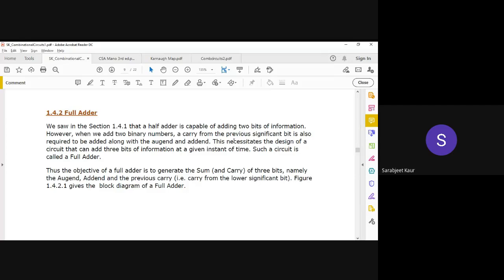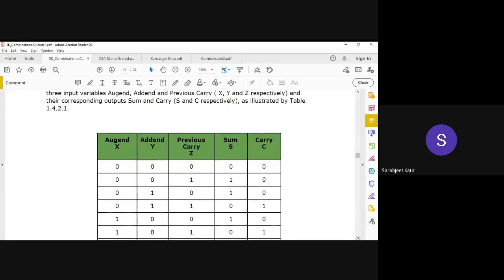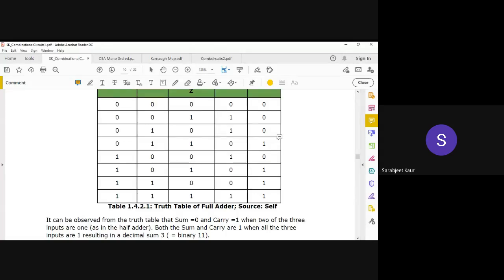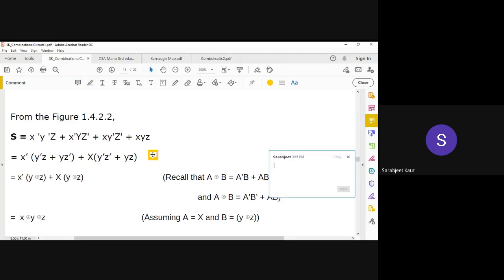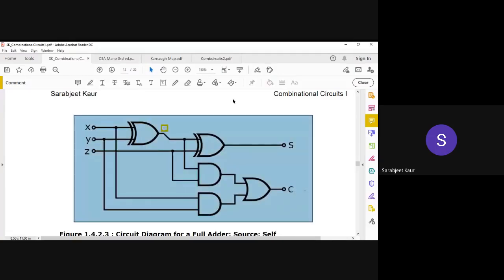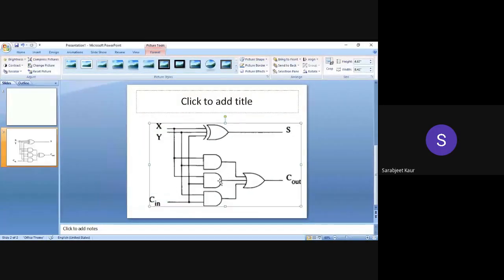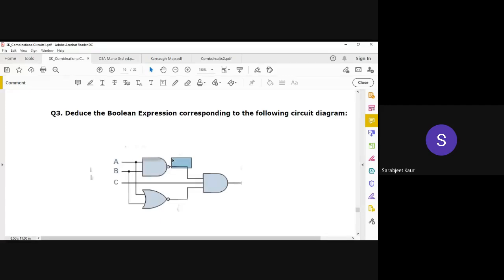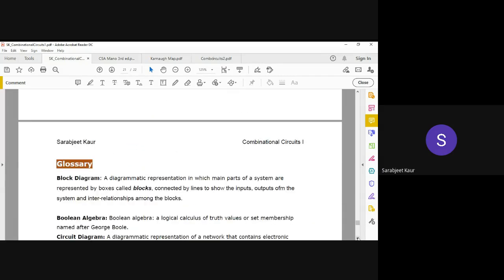CSA lesson 1 Lecture 11Full Adder